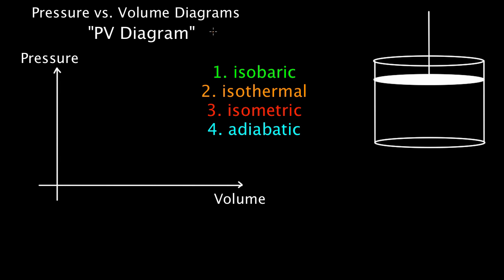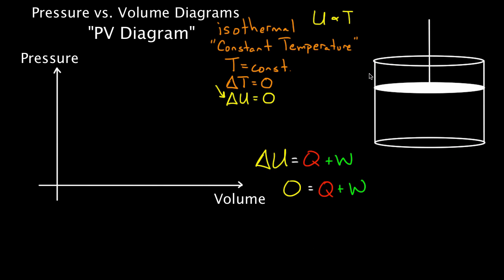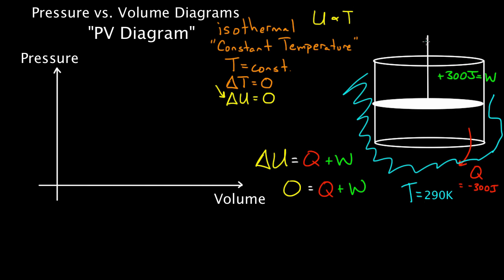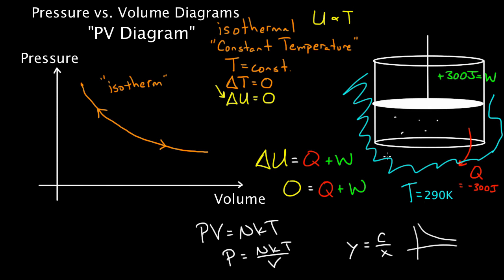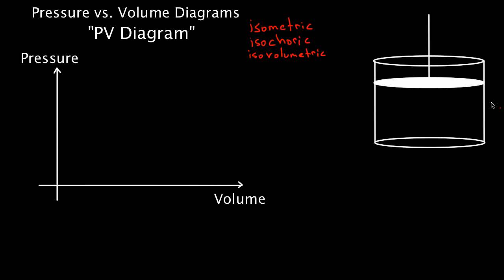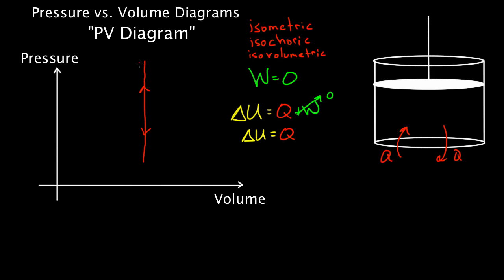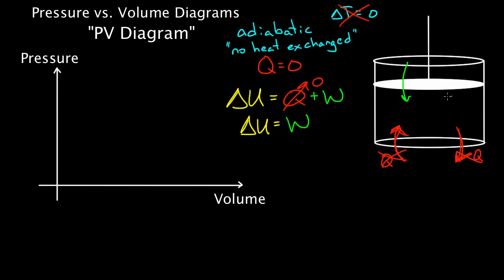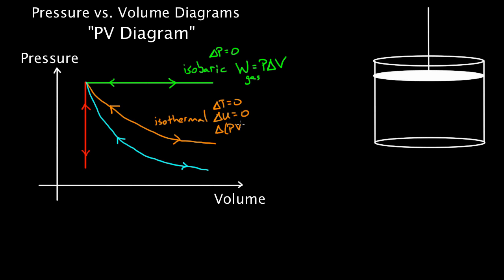PV diagrams part 2 (isothermal, isometric, adiabatic processes)